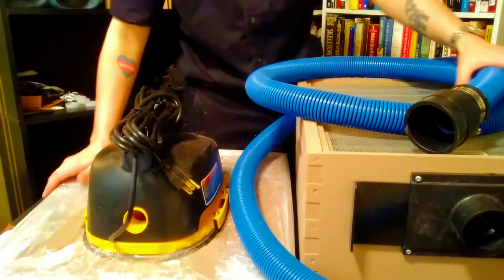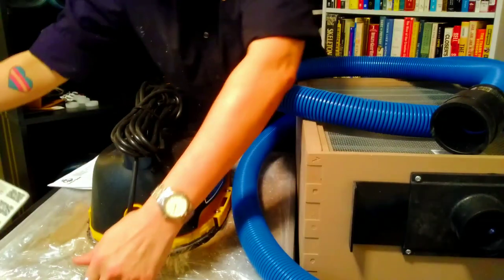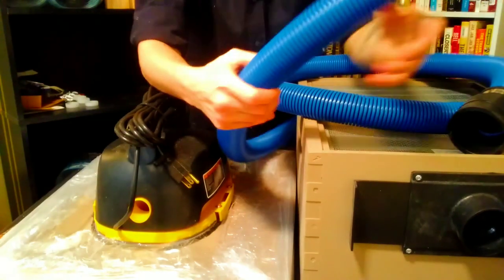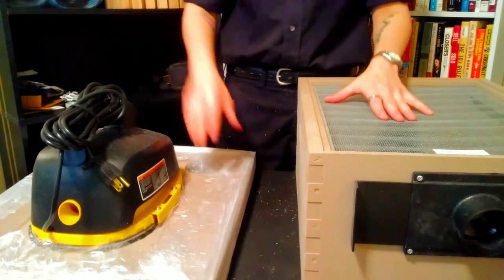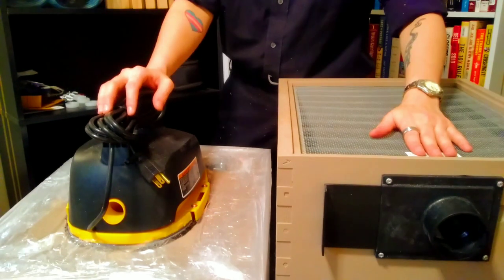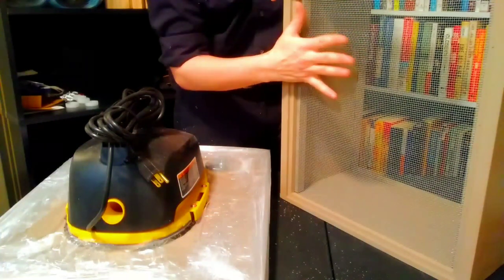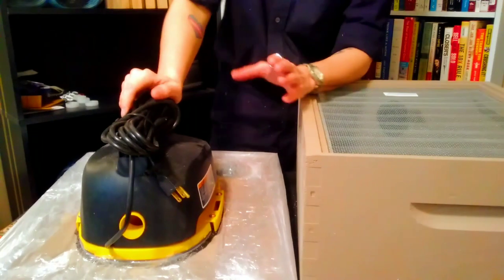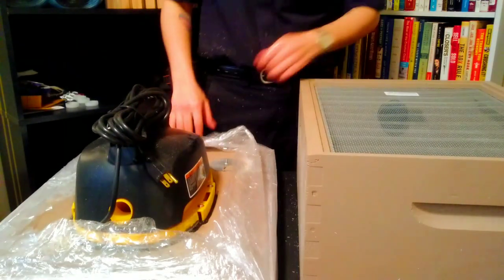Colorado honey bee vac: product explanation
Finally got ahold of a "Colorado bee vac", produced by "Better Bee" in NY. I'm really looking forward to trying this thing out. You can make a bee vac of your own with a regular brood box, a shop vac (to use as parts), steel wire screen, and some basic parts that you can find at just about any hardware store. However you have to do a lot of tweaking on the job site and it's a big hassle. With this vac, I know it has tons of reviews and has been used by a lot of people. It can cut job times down significantly.